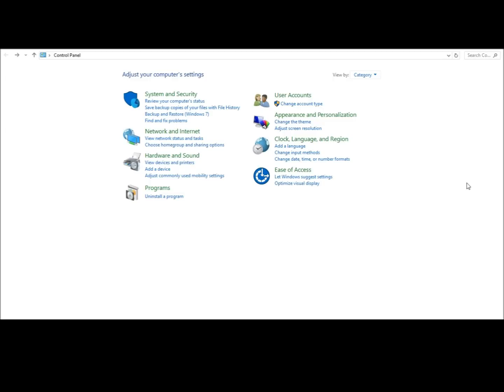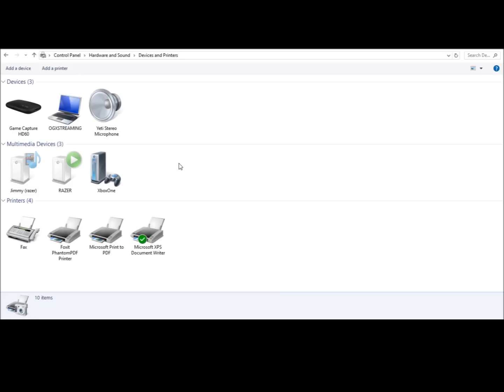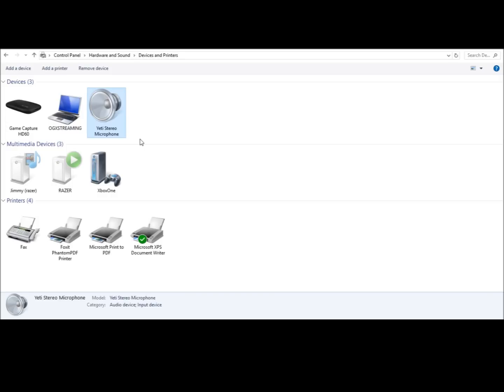How To Get Blue Yeti to Work on Windows 10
Quick Tutorial for those of you whose Blue Yeti Won't recognize or work at all on Windows 8 & Windows 10. Hope this helps, Check out my other gaming videos and please support my channel by liking this video and subscribing... Thanks Guys :D